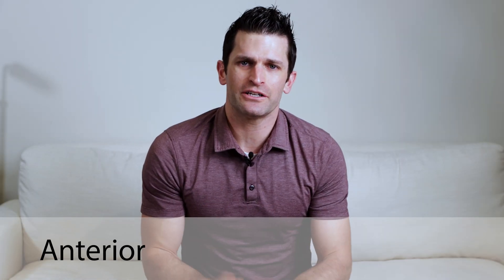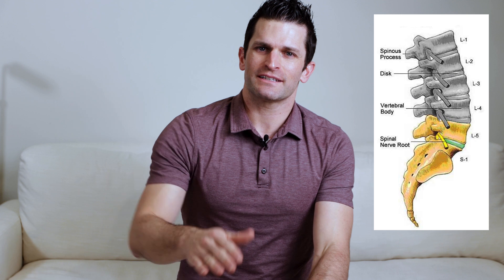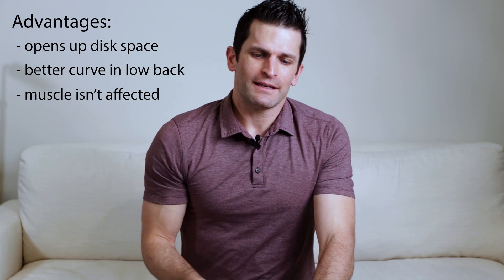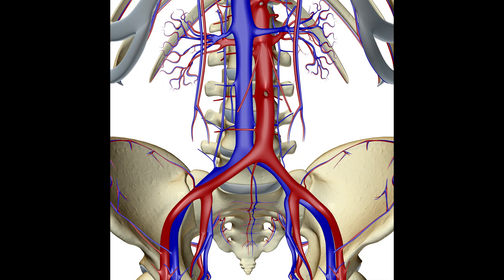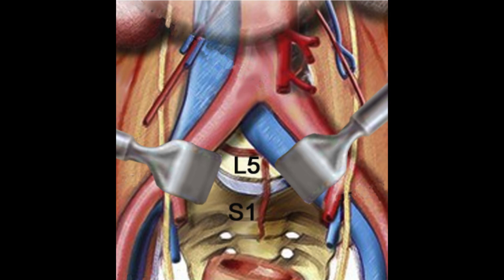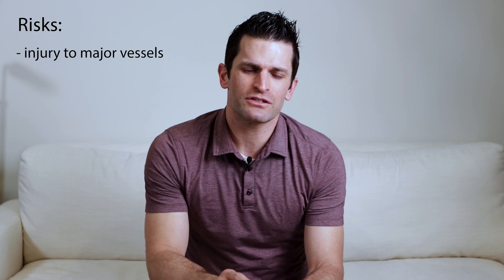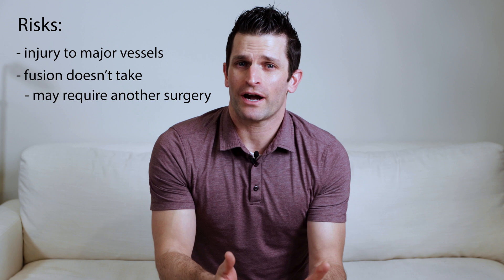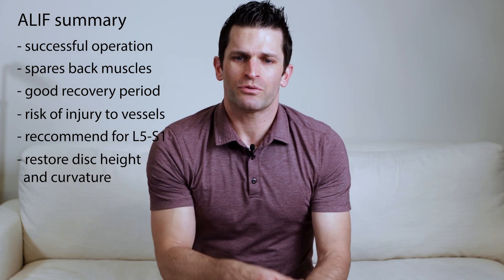ALIF Surgery // Anterior lumbar interbody fusion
This video discusses everything you need to know about an anterior lumbar inter body fusion or ALIF. Including what it is and who its for, the advantages, the surgery itself, the risks, and the recovery

0:00 intro
0:11 overview
0:55 advantages
1:12 surgery
2:38 after surgery expectations
3:25 risks
4:29 summary

Transcript:
I want to talk about an anterior lumbar interbody fusion, or ALIF.
Anterior means through the front. And lumbar is obviously the low back. Inter body means that disk and fusion means we're doing a fusion. So, A L I F or ALIF, what is it? What are the risks? Why would we recommend it? So, in some patients, fusion surgery is recommended. And an anterior fusion is one technique or way of accomplishing a lumbar fusion, I like to recommend anterior lumbar interbody fusion, in particular, at the bottom disc L5S1. And the advantages of the approach is we can really open up the disk space with it, we can also give you a better curve and your low back then we are able to coming in through the back. And then the final thing is that we're not affecting any of the muscle in the low back, because we're going in through the front. Now, the approach is done by an incision in the low abdomen by the general surgeon. And there's a pathway to get to the spine, that is through a fascial layer or a fat layer underneath the abdominal wall. So to get there, there's very little muscle that's cut. And the approach morbidity, or the pain associated with the approach is really relatively low in most cases. Once the general surgeon gets down to the spine, the biggest risk of surgery occurs, which is there are these iliac arteries and veins, large blood vessels in front of the spine. And the most important thing with the surgery is to get those blood vessels behind the retractor, and out of the way of the surgery. Once the hard part's done, I scrub in and remove the disk and put in the implant and some screws. We also put in cadaver bone, we don't really have enough of your own bone to do the fusion, so we have to put in cadaver bone. That portion of the surgery typically takes about 20 to 30 minutes, and is relatively straightforward to do. Once the implant is in and the disc is completely out and we're happy, then the general surgeon proceeds with the closure. The patients typically after surgery will refrain from eating anything until the next morning, we want to give the bowels a little bit of time to wake up. And then the diet is gradually advanced as tolerated. Some patients will leave the hospital the afternoon after surgery. And then I would say the rest of them maybe 50 60% With leave the second day. So two nights in the hospital, the patients will have some abdominal pain, they may actually have a little bit of back pain from opening that disk up. But the recovery and the pain is generally well tolerated. It takes about four to six weeks for you to feel like you're back on your feet and moving and engaging in your daily activities without significant symptoms. The main risk of the surgery again is injury to one of those major vessels. The other risk, I would say is that the level that was intended to be fused, doesn't actually go on to fusion. That risk is maybe two or 3% which may require another surgery. The anterior lumbar interbody fusion surgery is a very successful operation. That spares the muscle in the back has a reasonably good recovery period and is associated again with a modest risk of injury to one of those major blood vessels. We recommend it in patients particularly at L5S1 sometimes L4/5 but the bottom disc is the most common and the main reason that we recommend it is to restore the disc height and the curve in the low back. And we've seen pretty good success with the anterior lumbar inter body fusion.